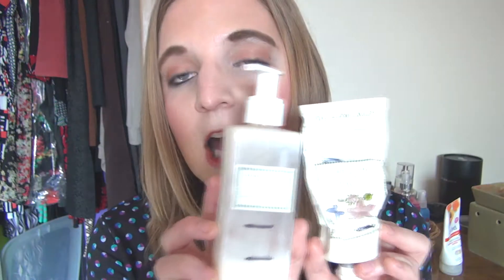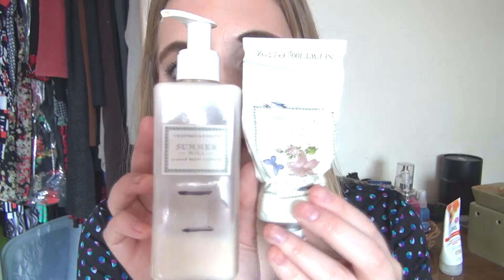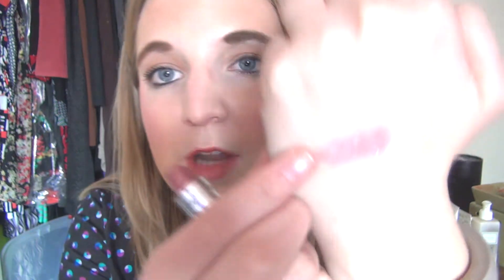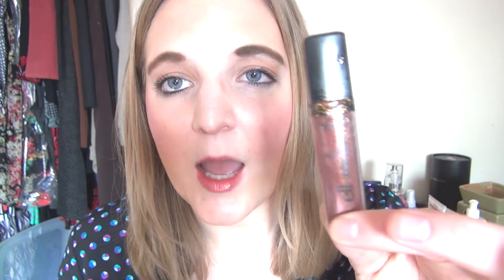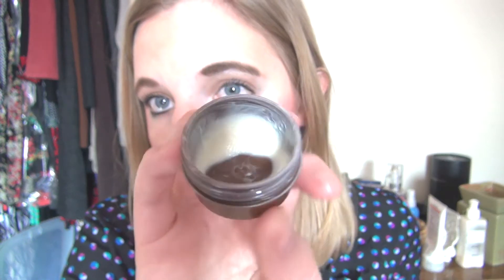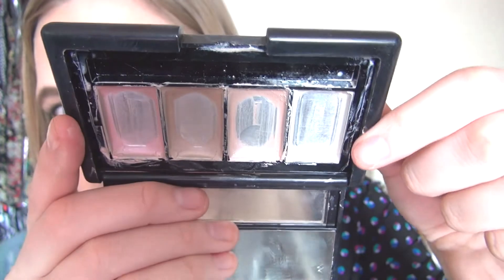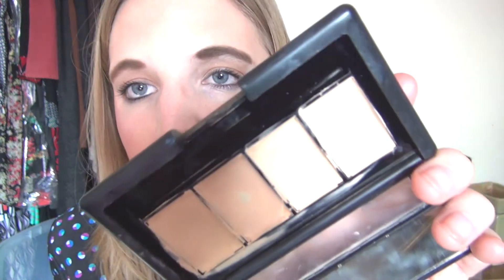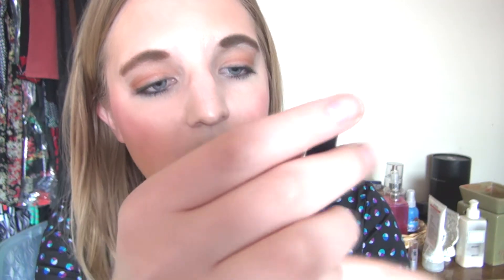Project Pan Update #1